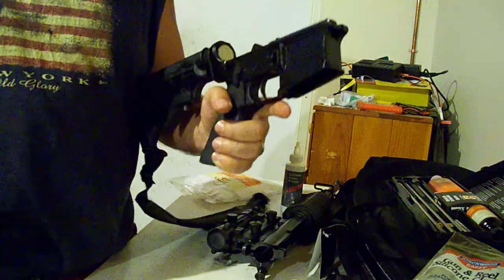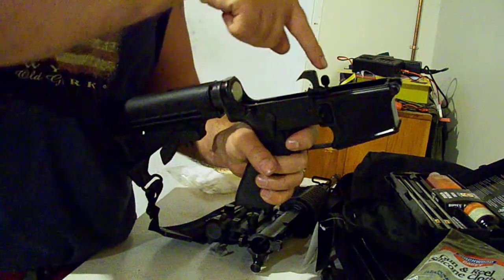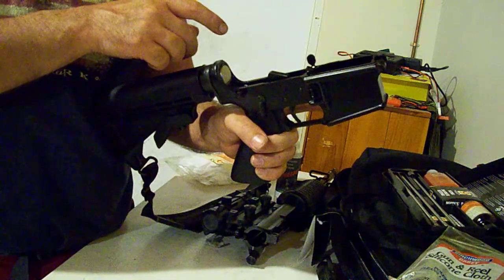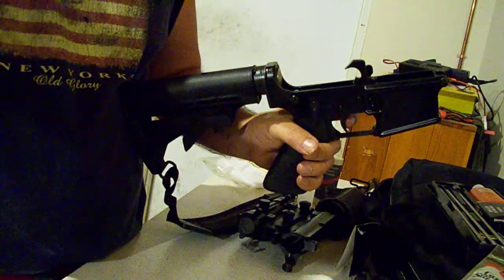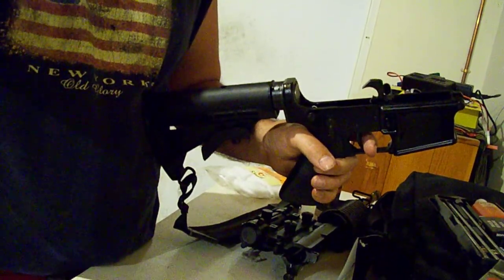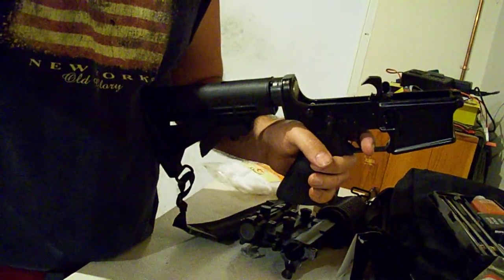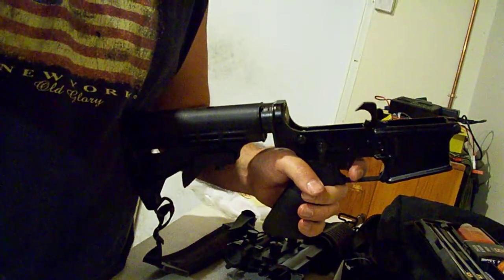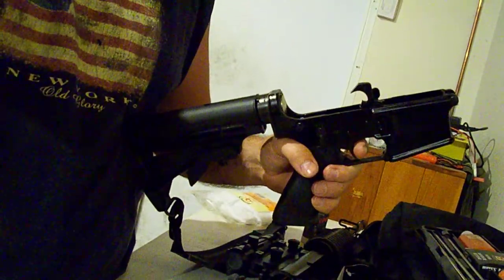Stag 1L AR-15 / M4 Carbine Trigger Sticking malfunction.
Trigger hanging up on Stag 1L AR-15 / M-4 rifle. I am not sure what the cause is, I post this to ask for help in repairing the sticking trigger mechanism. This is a relatively new rifle, purchased in late 2008 and has approx 1500 rounds fired so far. During the life of the rifle, this has never before been noticed, no FTF's, no FTE's. It has been completely trouble free up to this, but this type of issue is a relationship buster. I hope that this is a freak malfunction and not a trait of this STAG build. This Left handed Stag 1L is my favorite rifle as I shoot left handed and left eye.